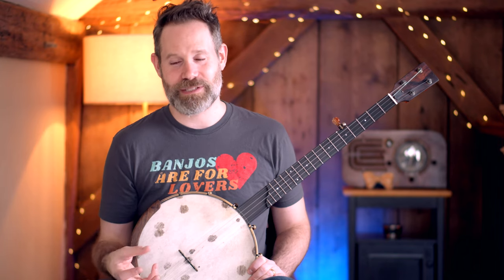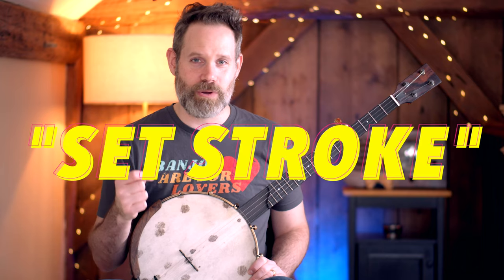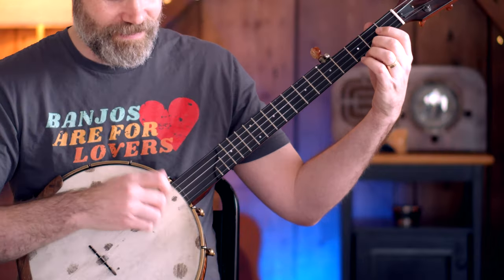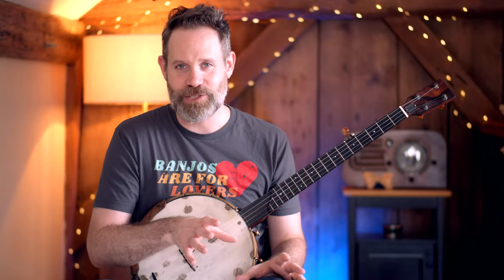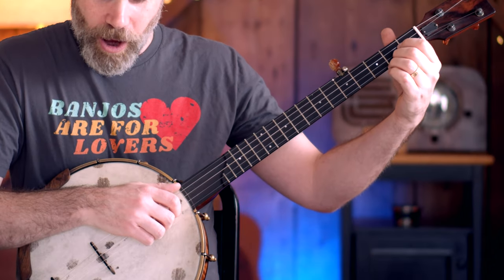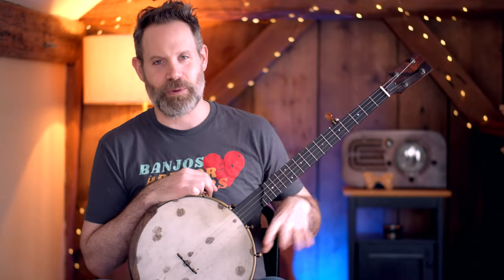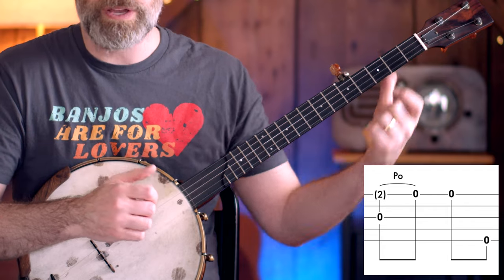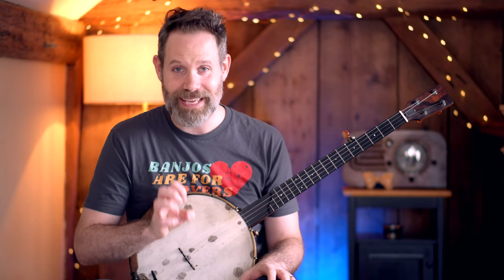The "Set Stroke" for Clawhammer Banjo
Are you struggling to master the alternate string pull off? If so, this video will outline exactly what you need to do to get it good.

To join the Banjo Quest community, and get access to hundreds of hours of exclusive content